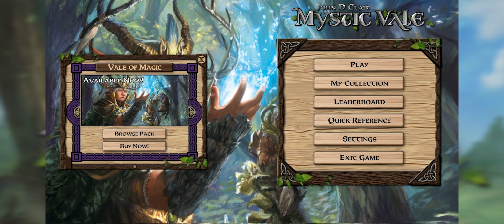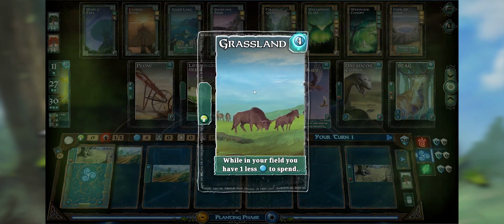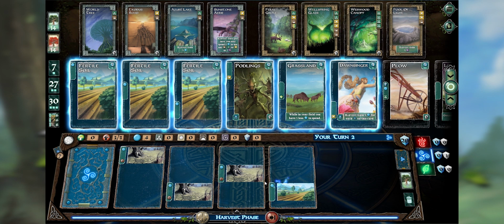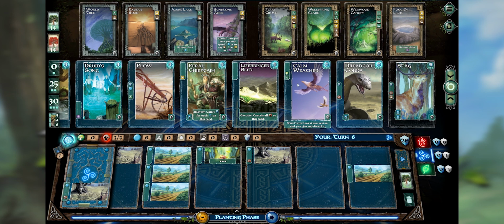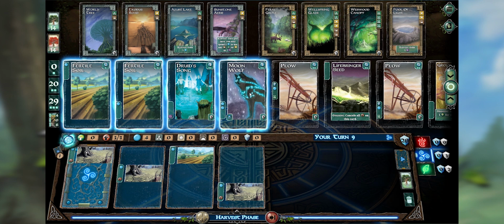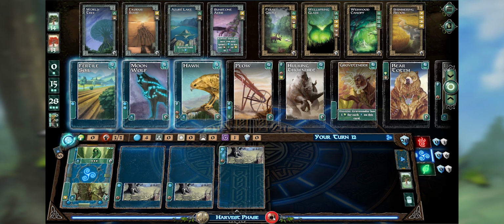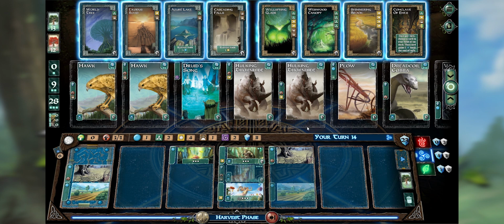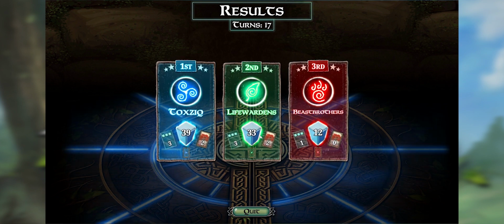Critical Plays - Mystic Vale Digital on Steam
Tox plays through a full game of AEG's Mystic Vale on Steam!